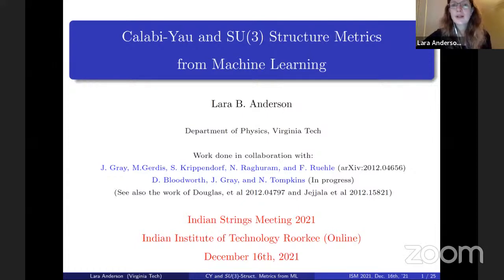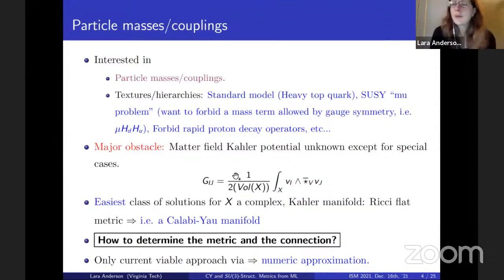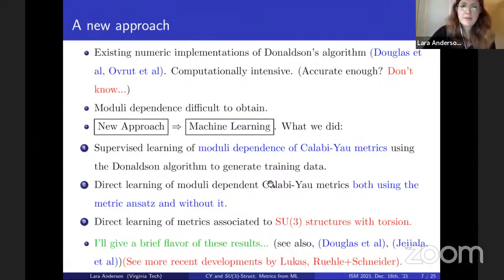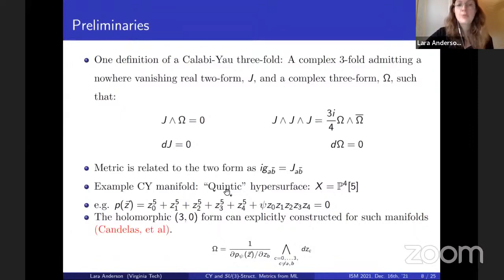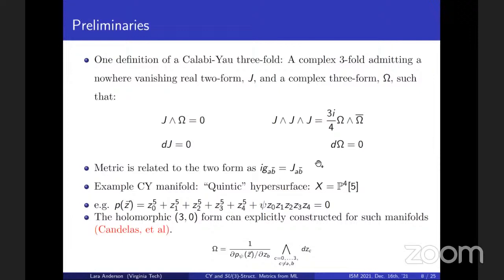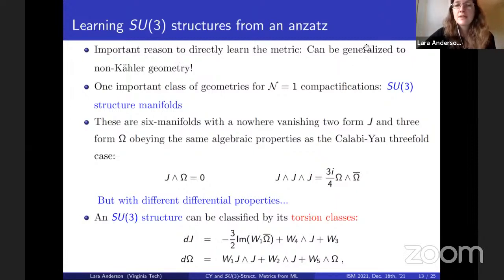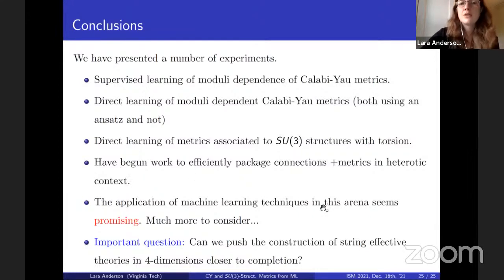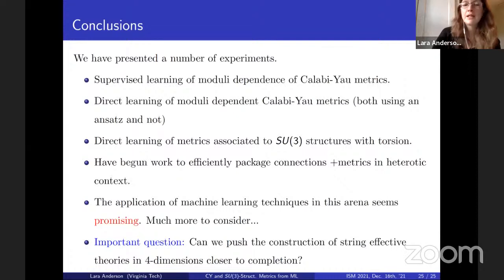ISM2021 Day-5 | Lara Anderson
Speakers delivering their talks in the post-lunch session of Day-1 are as follows -

𝗔. 𝗦𝗲𝘀𝘀𝗶𝗼𝗻 𝗰𝗵𝗮𝗶𝗿: Sudipta Mukherji

    1.14:00-15:00
        Enrico Pajer

    2. 15:00-15:30
        Arpita Mitra

        15:30-16:00
        Tea Break

𝗕. 𝗦𝗲𝘀𝘀𝗶𝗼𝗻 𝗰𝗵𝗮𝗶𝗿: Abhijit Gadde

    3. 16:00-16:30
        Sachin Jain

    4. 16:30-17:30
        Discussion session (Chair: Suvrat Raju)

    5. 17:30-18:00
        Lara Anderson

    6. 18:00 - 18:30
         Nemani Suryanarayana
    7. 18:30 - 19:30
         Davide Gaiotto